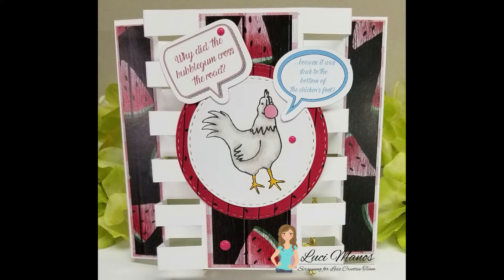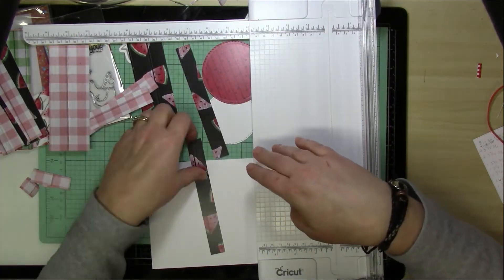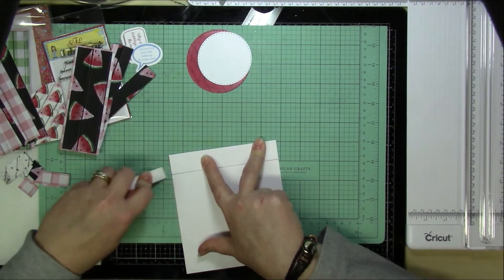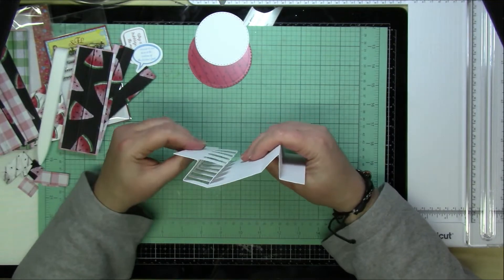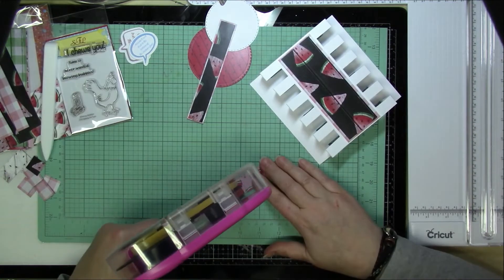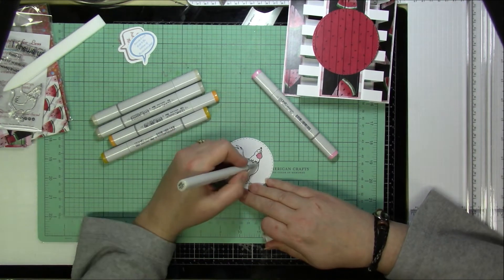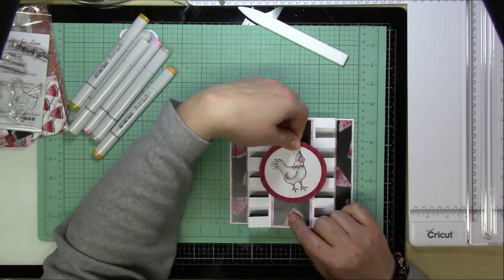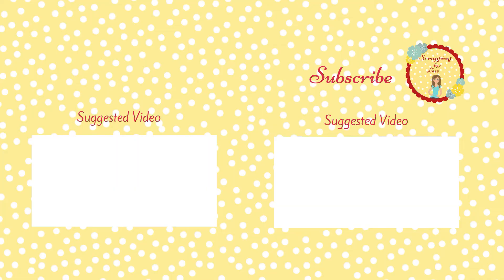Dual Tower Fun Fold Card